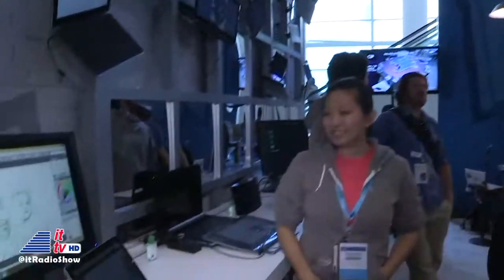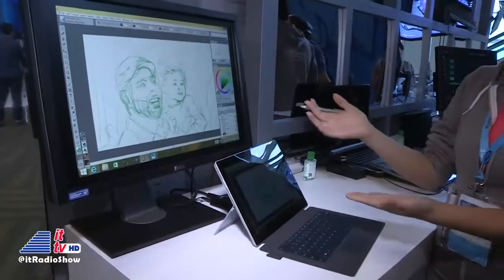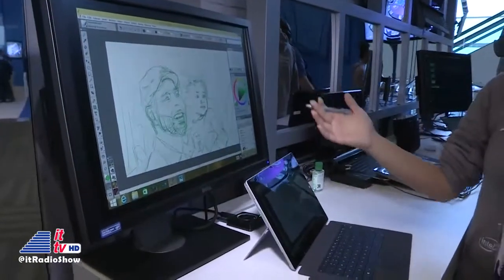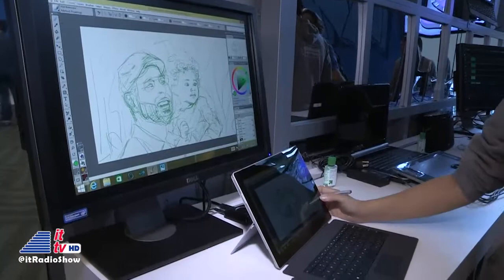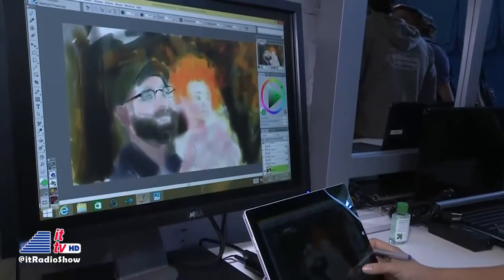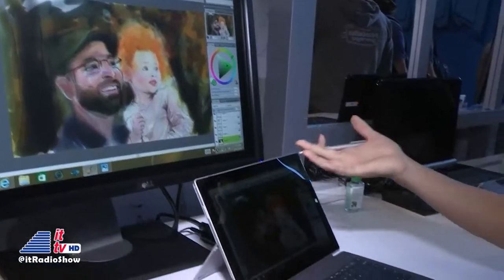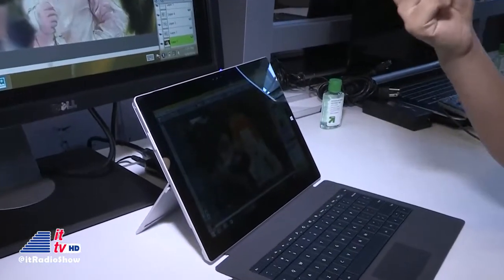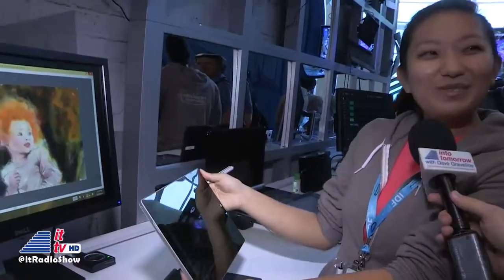IDF14: Corel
"Into Tomorrow" is in San Francisco, covering IDF14, the Intel Developer Forum. Dave talks to Tom Berquist from Corel